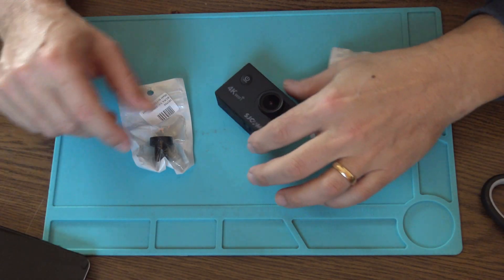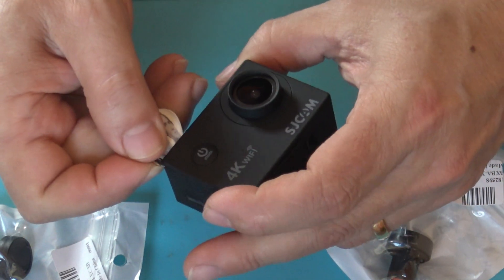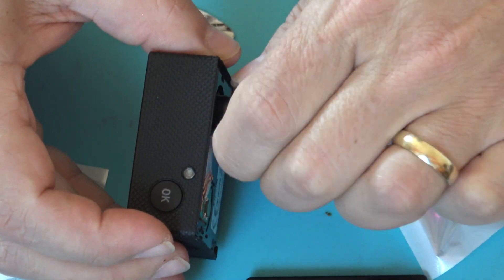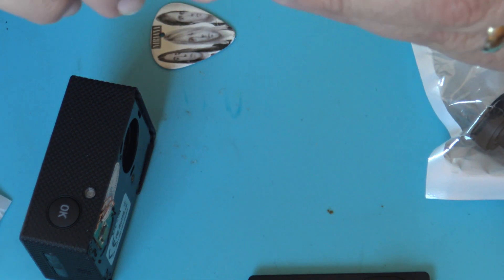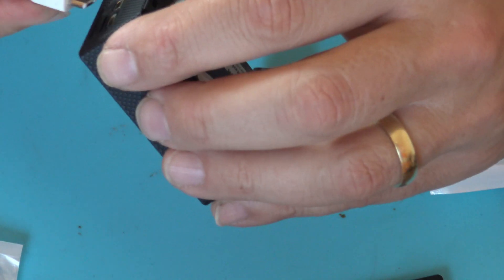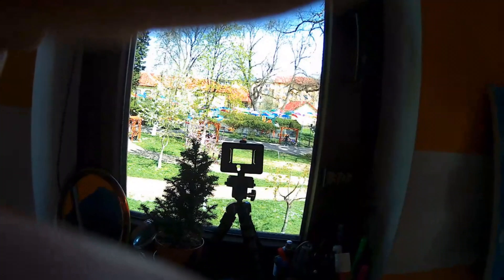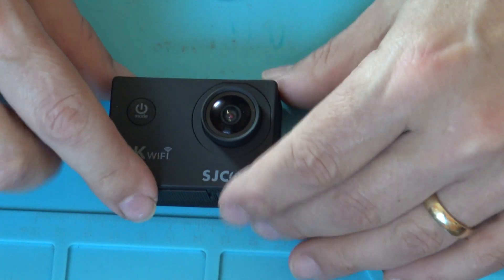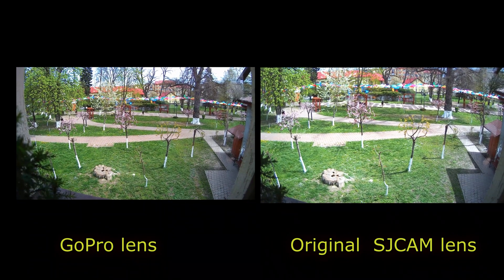Action camera GoPro lens replacement, does that worth it?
I replaced my SJCAM 4000 Air WIFI 4K lens with GoPro variant...everything is rendered in 4K so you can see the difference..is it any? Let me know your opinions.